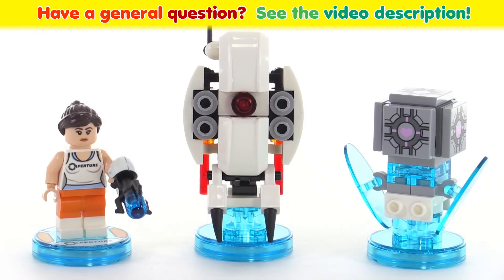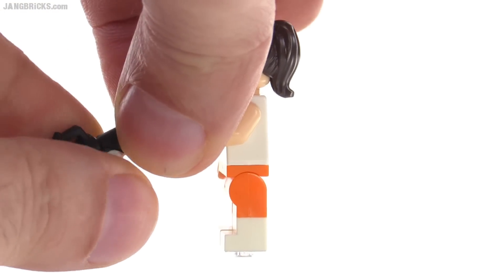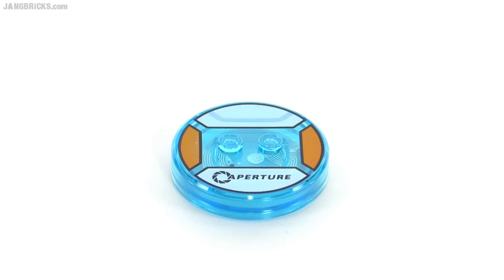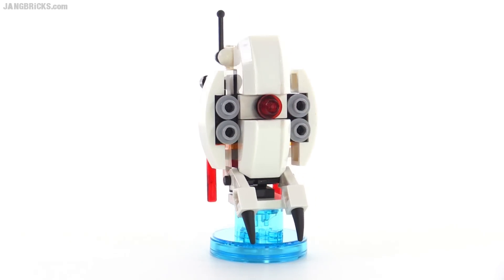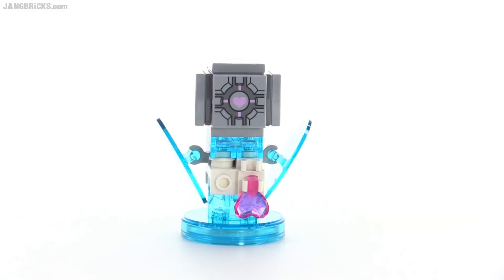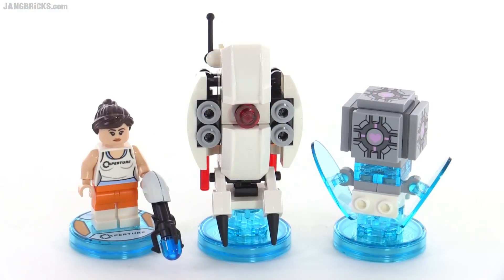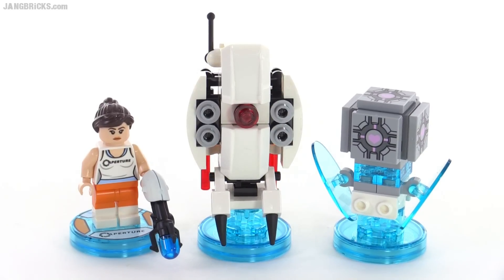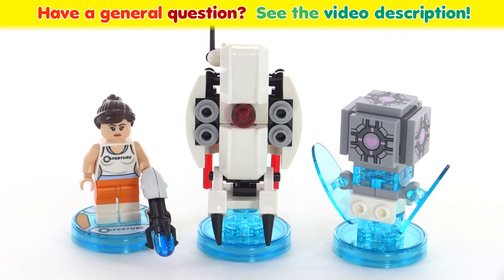LEGO Dimensions toys: Portal 2 level pack items review!